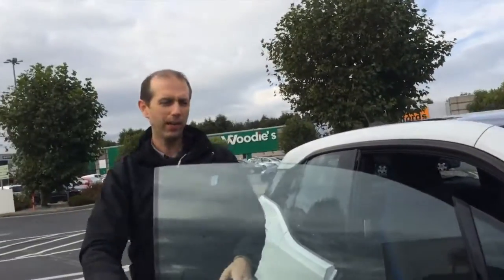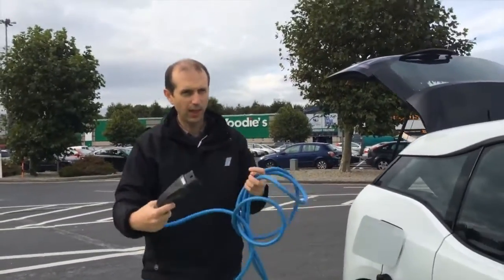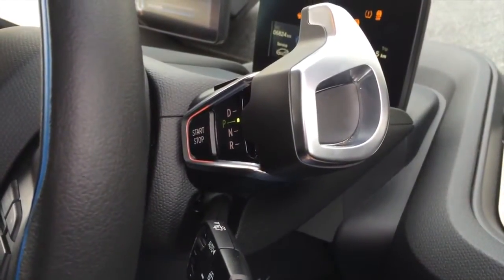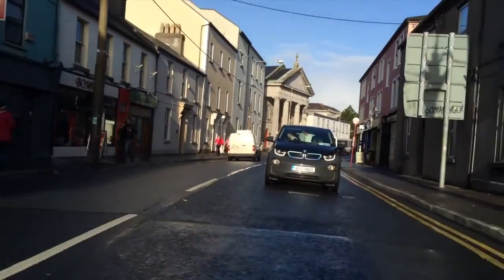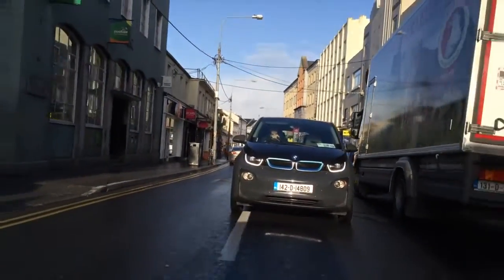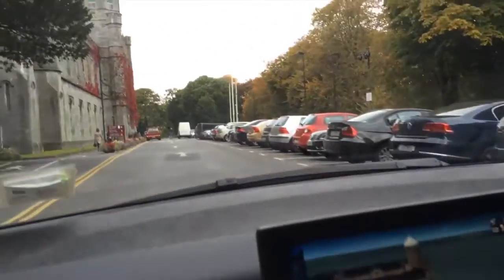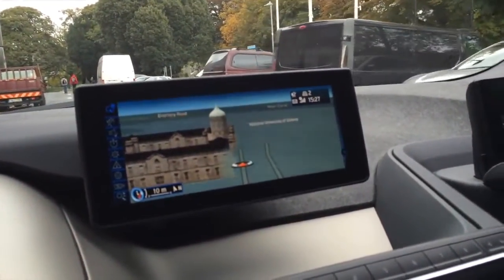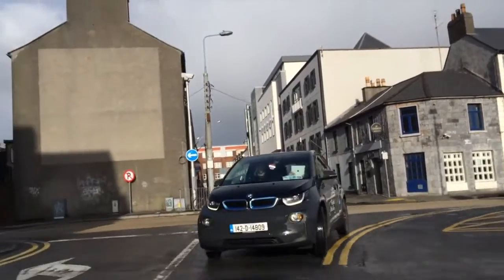Testing the BMW i3 Electric Car on the Streets of Galway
The BMW i3 electric car on the streets of Galway for a review by Technology Voice.

The Six Questions I’ve Been Most Frequently Asked About ecars and the BMW i3

From the 19th Century Electric Car to an Internet of Electric Vehicles

The main video was shot entirely on an iPhone 5s in and around Galway City, Ireland by Tom Murphy. @tom_murphy

John Breslin is a senior lecturer and researcher at NUI Galway, and co-founder of boards.ie, Ireland's largest online community. @johnbreslin